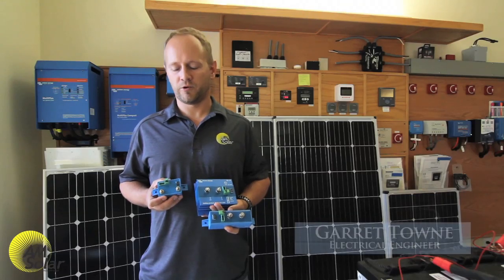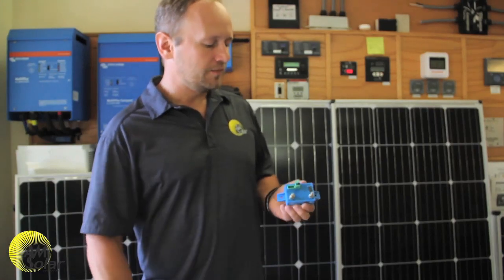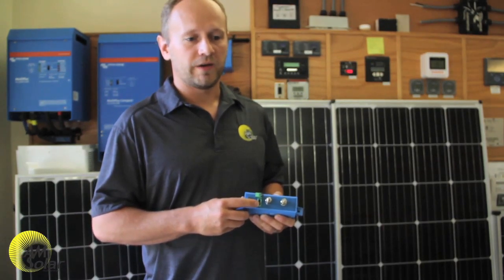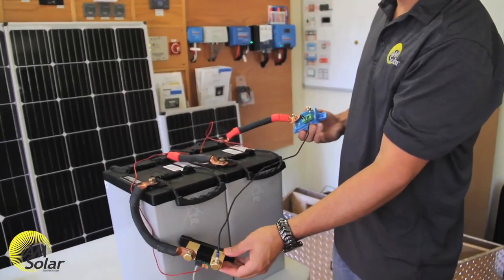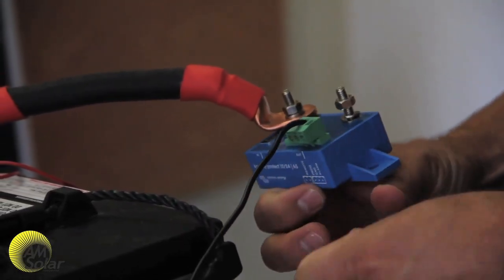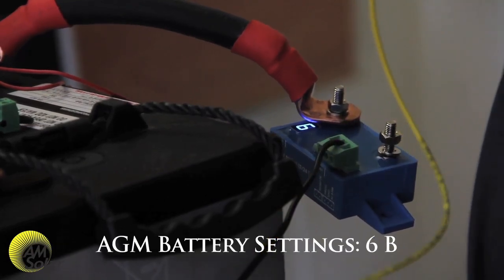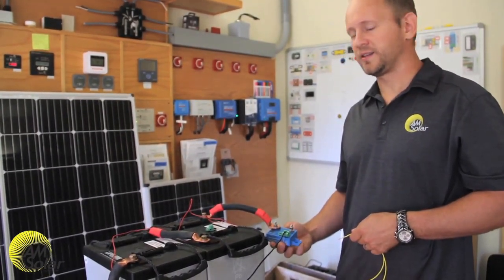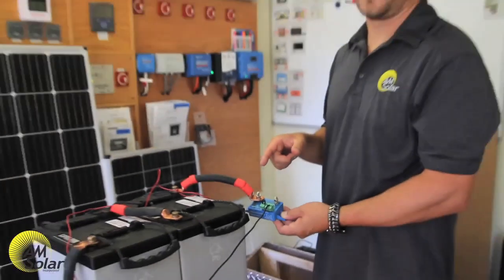How the Victron BatteryProtect Works for Your RV, Skoolie or Van (Demo)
In this video, Garret Towne of AM Solar, walks through a demonstration of how to install and program the Victron BatteryProtect device to prevent your batteries from being accidentally over-discharged.  The BatteryProtect also can be used like a relay to disconnect loads or solar charging in AM Solar's V4 lithium battery systems.